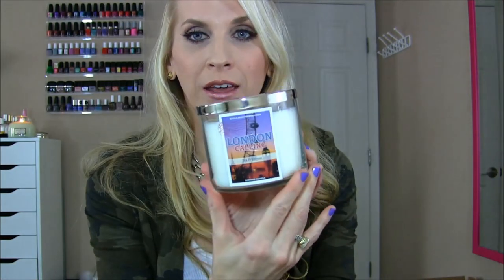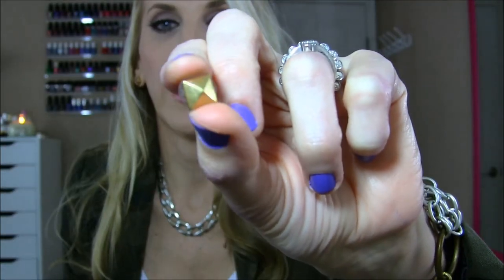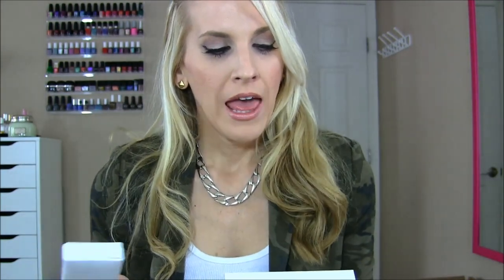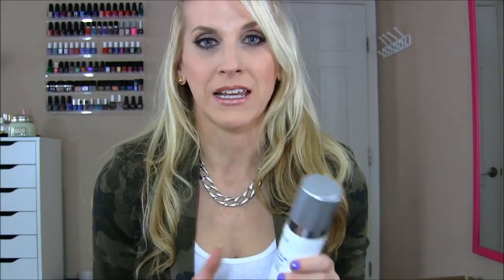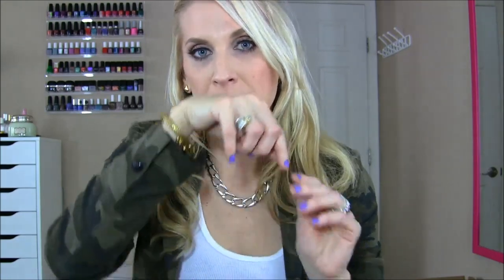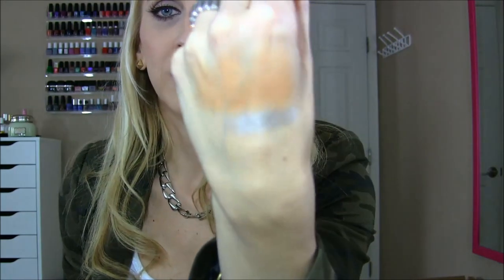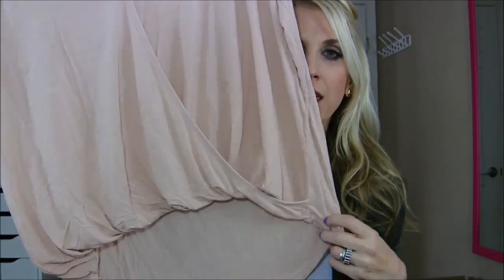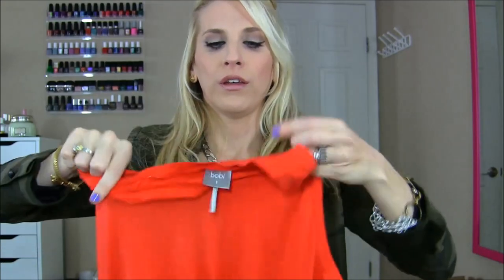SPRING MAKEUP & FASHION HAUL | Mac, Sephora, Piperlime...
** It will enter you into the contest, and you have a chance to win hostess rewards that equal to FREE jewelry!!!

Jewelry Mentioned
Cleopatra Studs
Aviva Earrings
Rory Necklace

Face: YSL touche eclat foundation b30, tom ford illuminating powder, tarte park ave princess bronzer
Eyes: Dior griege palette, makeup geek mobster gel liner
Cheeks: Mac adored msf
Lips: Lancome natural mauve, milani dolce caramelo lipstick
Nails: Wet n wild on a trip

Blazer: zara
Tank: free people
Necklace and bracelet: Twisted silver